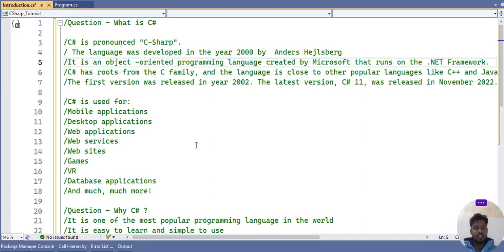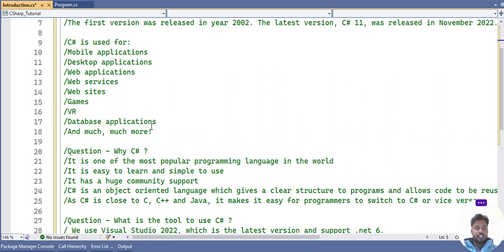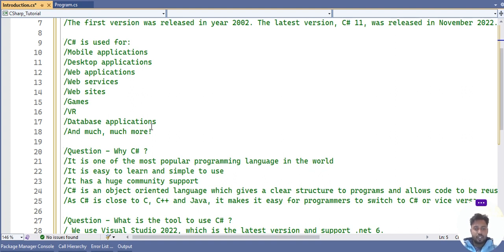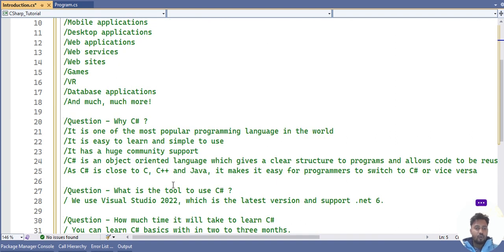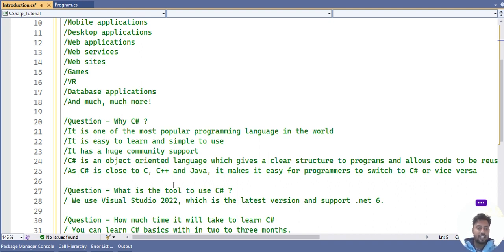C# Programming for Beginners: Complete Introduction Tutorial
Learn C# programming from scratch in this comprehensive beginner's tutorial. Discover why C# is one of the most popular programming languages and how to start your coding journey with Microsoft's powerful object-oriented language.

In this video, Nishant Gupta provides a complete introduction to C# programming, covering everything you need to know to begin building desktop applications, mobile apps, web services, and games. Whether you're completely new to programming or transitioning from another language, this tutorial breaks down the fundamentals in an easy-to-understand format.

What you will learn:
• History and evolution of C# programming language
• Why C# is popular and widely used in industry
• Object-oriented programming concepts in C#
• Basics of C# syntax and language structure
• Data types, variables, and operators in C#
• Conditional statements and loops
• Methods and functions
• Introduction to Visual Studio IDE
• Setting up your development environment
• How long it takes to master C# basics
• Practical console application examples
• Working with user input
• Building a strong foundation for advanced C# concepts

Visual Studio 2022 Community Edition is recommended as the best tool to start practicing C# coding. This tutorial estimates it takes approximately 2-3 months to learn the fundamentals of C# programming and develop solid coding skills.

C# has roots in the C family of programming languages, making it easy for developers familiar with C++, Java, or similar languages to learn. The language is maintained by Microsoft and runs on the .NET framework, providing access to a massive ecosystem of libraries and tools.

By the end of this video, you'll have a clear understanding of C# fundamentals and be ready to write your first programs. You'll also learn why C# is the go-to choice for building scalable, maintainable, and efficient applications.

Chapters:
0:00 Introduction to the Video
1:15 What is C# Programming Language
2:45 History of C# - Version Timeline
4:30 Why Learn C# - Key Advantages
6:00 C# vs Other Programming Languages
7:30 Tools and IDE for C# Development
8:45 Learning Timeline and Resources

⏱ Chapters:
0:00 Introduction to C# Programming
1:15 What is C# and History
2:45 Why C# is Popular
4:30 C# vs Other Languages
6:00 Visual Studio Setup
7:30 Learning Timeline
8:45 Getting Started Tips